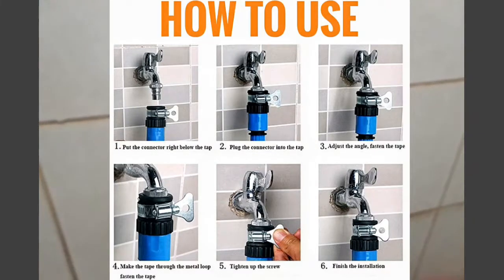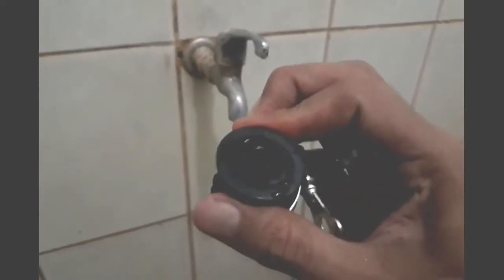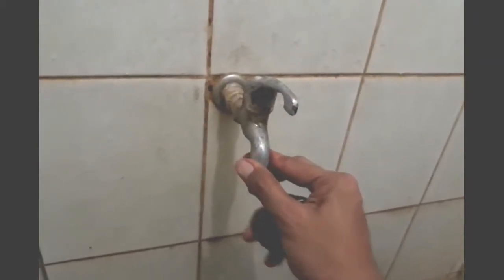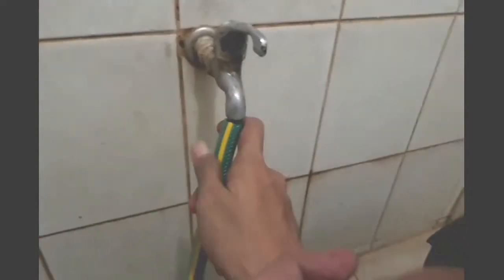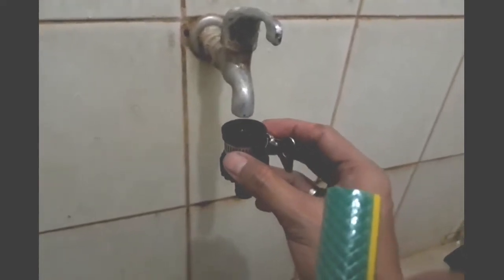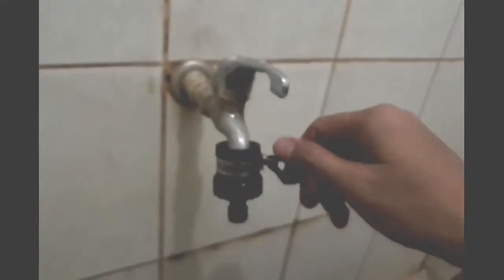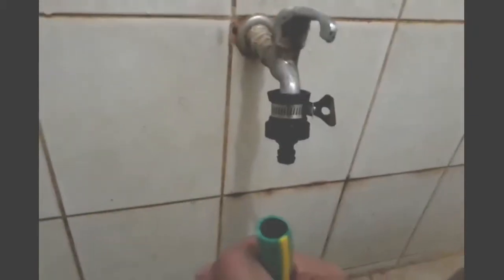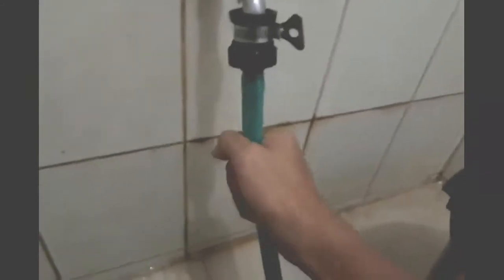Universal Faucet Connector with 3 Meters Hose- For Laundry Washing Machine, Carwash, Watering Plants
Non-Threaded Faucet to Washing Machine Connector with 10 ft Hose(5/8)

Rubberized Faucet Connector (Non-Threaded) for Sizes 1/2 and 3/4 Faucets

Comes with a 3m Hose size 5/8 inch diameter

For Multiple Usage- Directly fill with water your laundry washing machine without needing a bucket, Garden Plants watering etc

Rust-Proof Stainless Lock

Does not Need Tools to install

Easy Installation and Removal

Ideal for low to medium (5-15 Psi) water pressure use

Note: Faucet is not Included